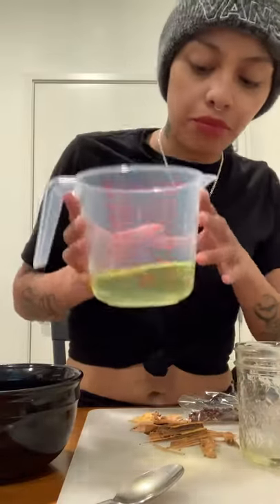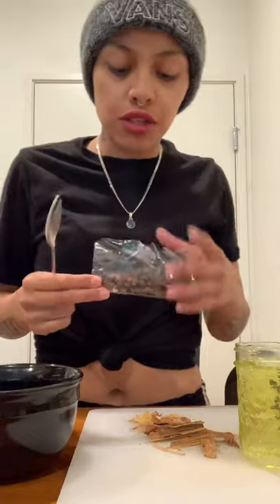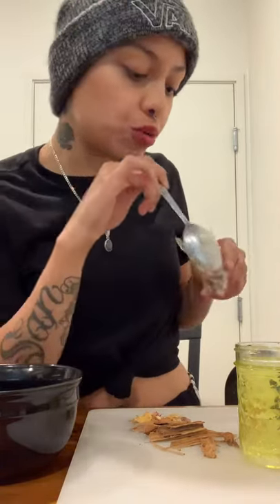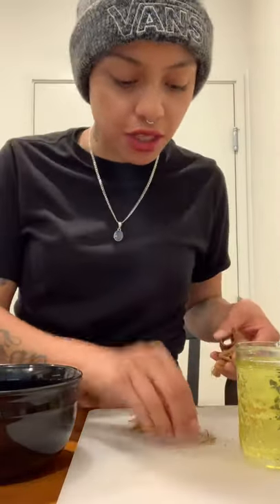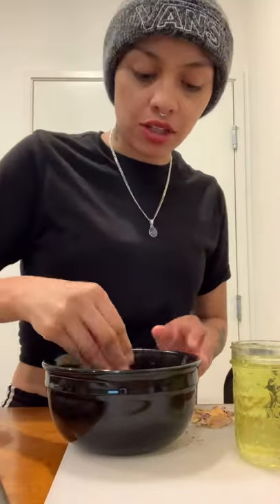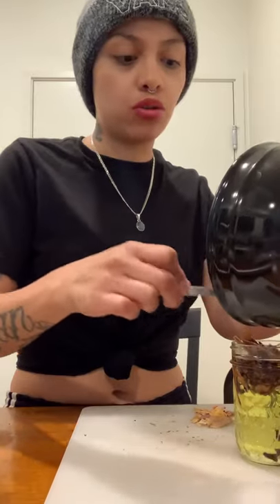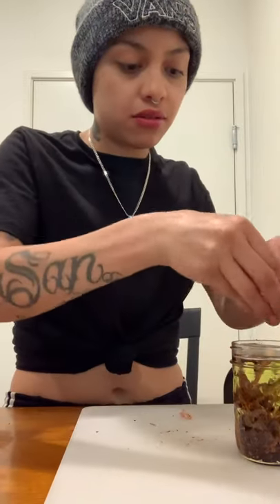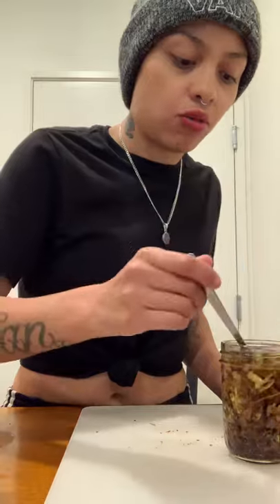How to get your smell back after COVID 19! Making an Olfactory system oil at home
COVID have affected a lot of us in many ways and I hope this video will help some of you. In this video I will be teaching you guys how to make your own olfactory system oil at home. You will need:

- two tablespoons of whole cloves
- one cup of grape seed oil (or coconut oil)
- rose petals
- half of a cinnamon stick
- glass jar
- crushing tool
- measuring cup

Tonalnan means mother of light in Nahuatl and I hope to bring you all light and love in your journey. We are what we consume wether it be food, media, etc. Choose wisely and remember you are worthy, you are valuable and you are enough. May you all have a blessed, productive and inspired life!